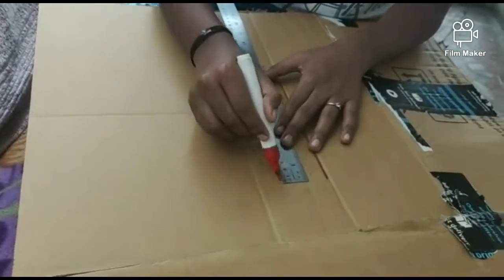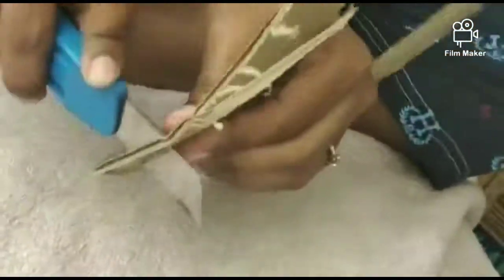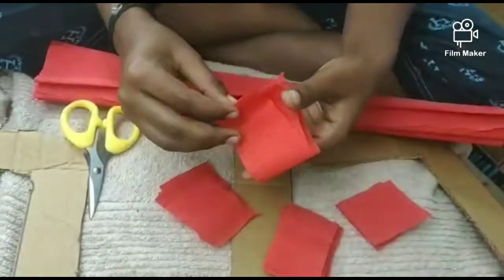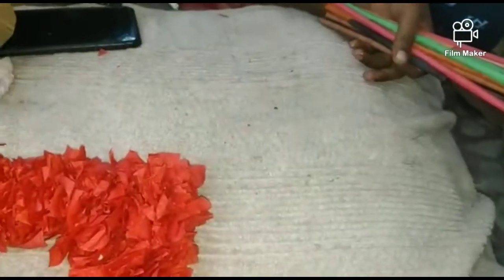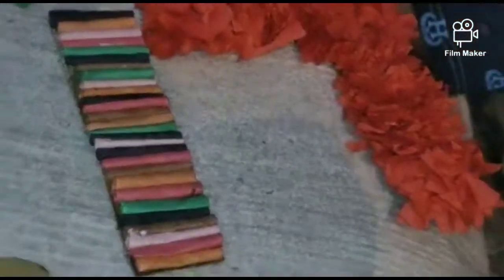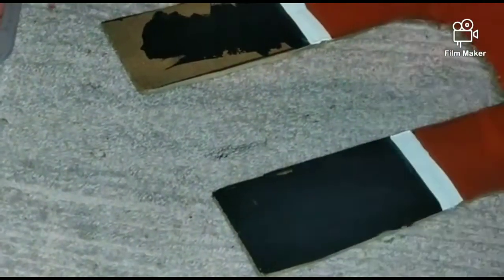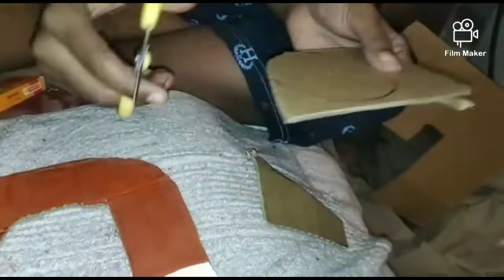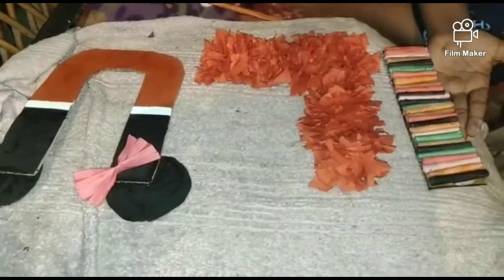3 easy style of letter decore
Hey guys we are back with an other Craft